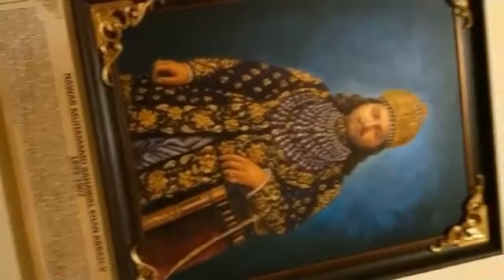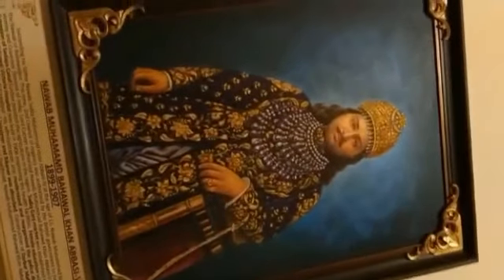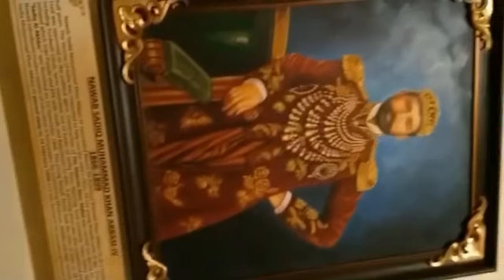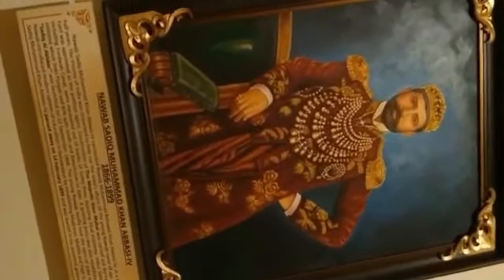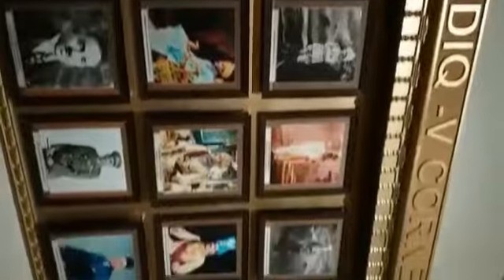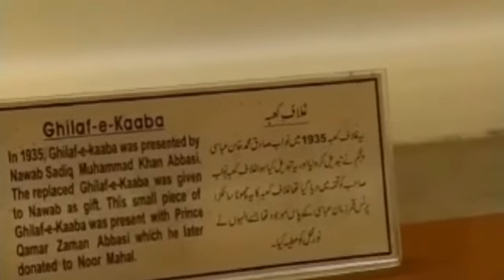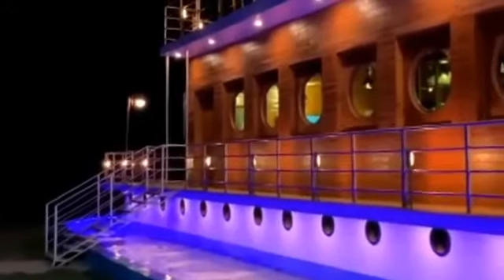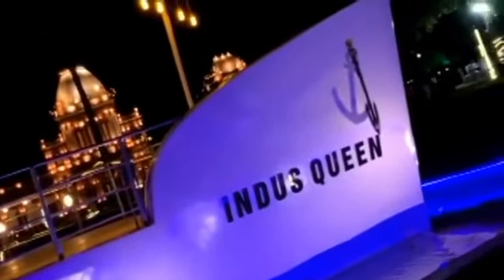Ishy Tyba'S visit to NoorMahal🔥 | Bahawalpur